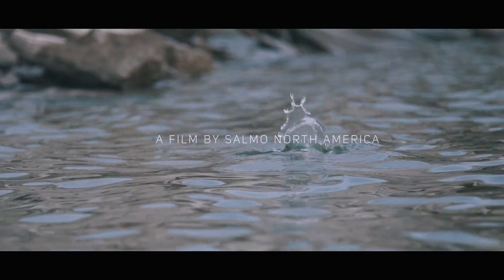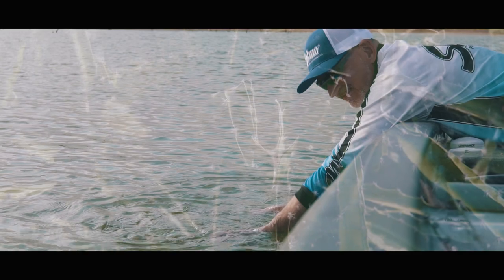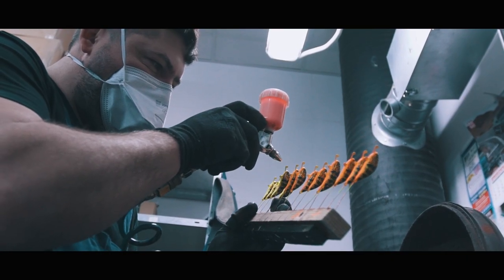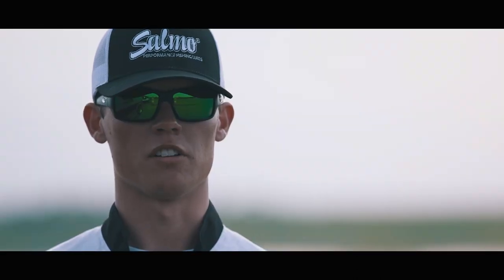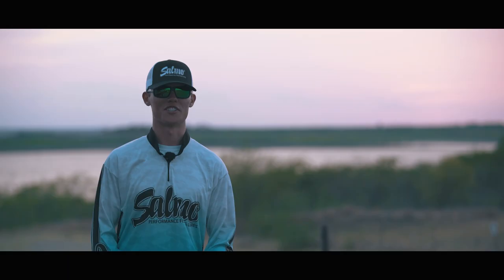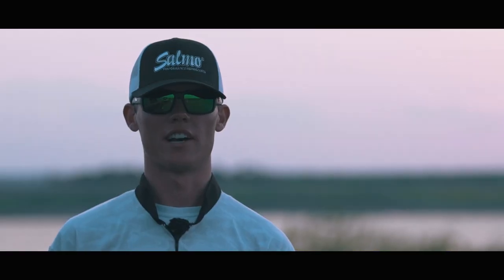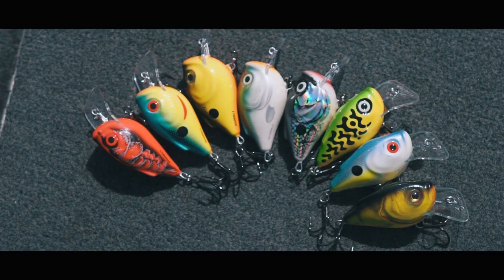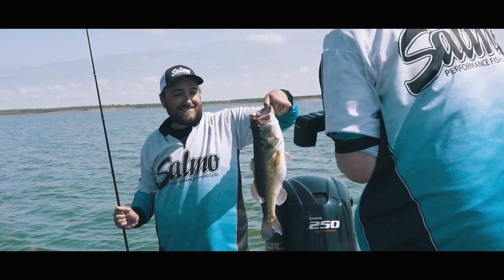The Salmo Difference - Salmo North America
What separates great lures from everything else?

Every single Salmo lure is assembled, painted, tank tested, and tuned by hand in our Polish factory, to ensure they work perfectly straight out of the box. With every employee being very passionate anglers themselves, every lure is the result of unmatched craftsmanship, dedication, and pride.

Have you experienced the Salmo difference? See what makes these lures so special, as told by Salmo Pro, Sam George, and Salmo Founder, Piotr Piskorski.

Like Salmo on Facebook!